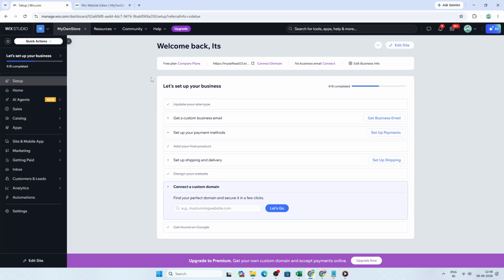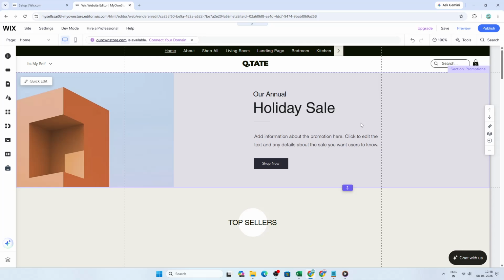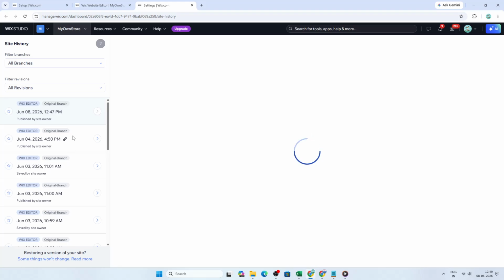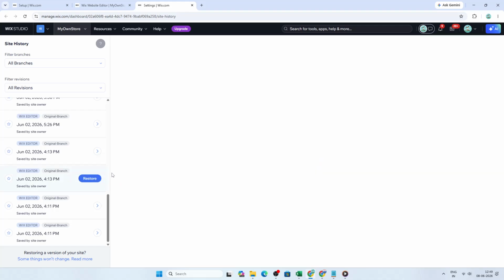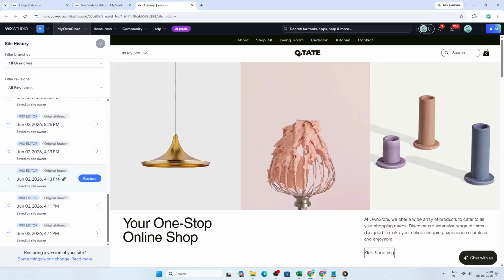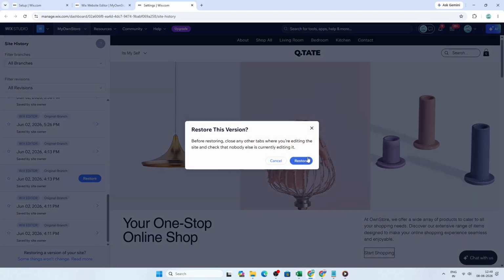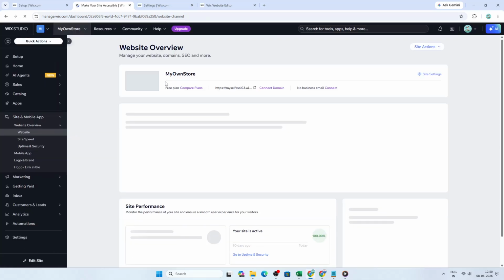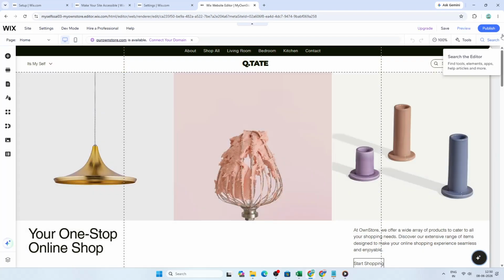How To Recover A Wix Website To Previous Versions (Step By Step)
Learn how to recover a Wix website to previous versions using the Wix Site History tool. This step-by-step tutorial explains how to restore Wix website data and undo changes quickly.